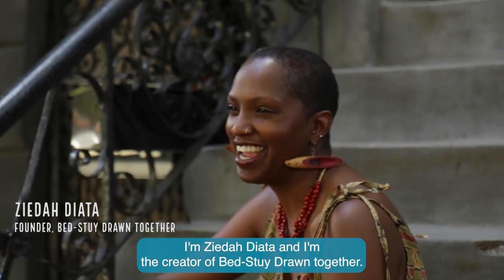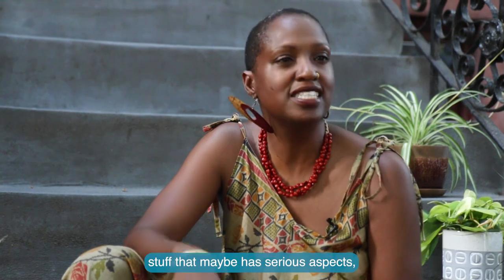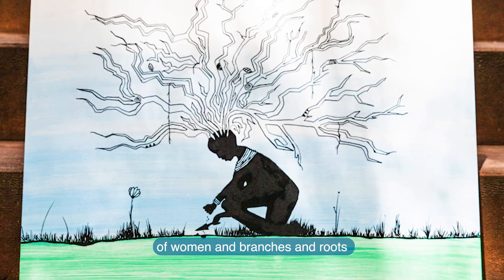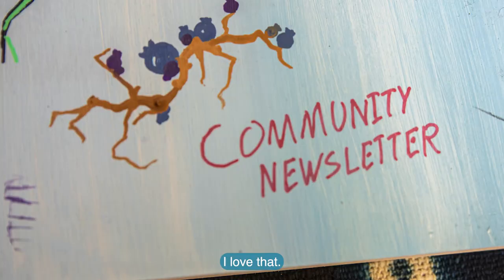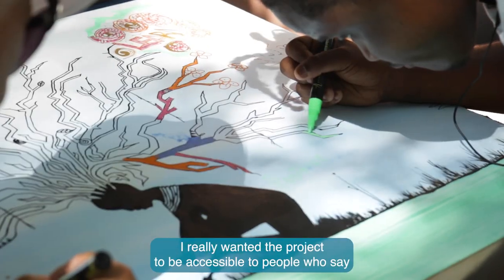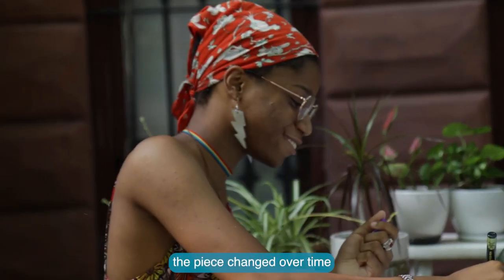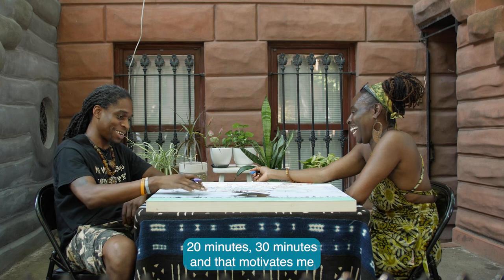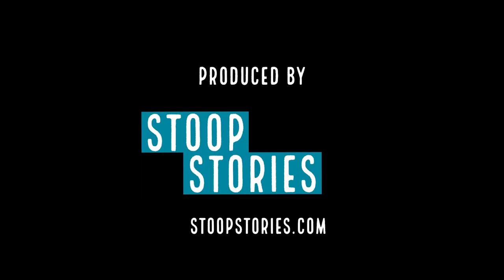10th Anniversary of the STooPS Annual Art Crawl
Summer's comin' and a new @STooPSBedStuy  block party...here's what we did at the last ​⁠​STooPS  block party in 2023.

Last July, we partnered with Ziedah Diata to launch her collaborative art-making storytelling series, Bed-Stuy Drawn Together at the 10th Anniversary of the STooPS Annual Art Crawl.

Throughout the day, neighbors who didn't know each other shared stories about what they want to see grow in Bed-Stuy while doodling together on a large canvas. We documented the transformation of the artwork, story by story, and supported cross-generational connections. It was beautiful to see the community's artwork blossom while hearing your love for Bed-Stuy.

✨ Directed & Produced by Marj Kleinman
✨ Cinematography & Editing: Ben Ginsburg
✨Photography by Marj Kleinman